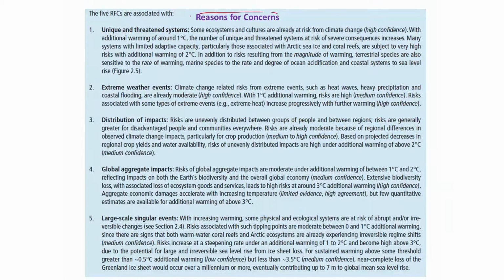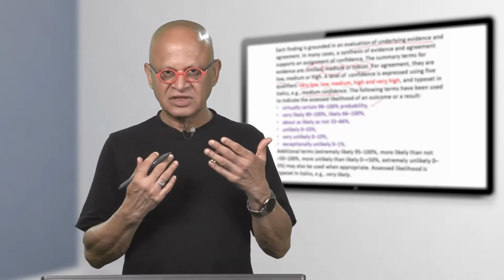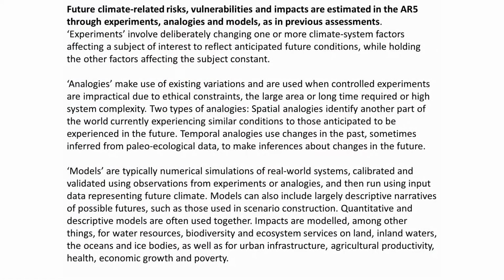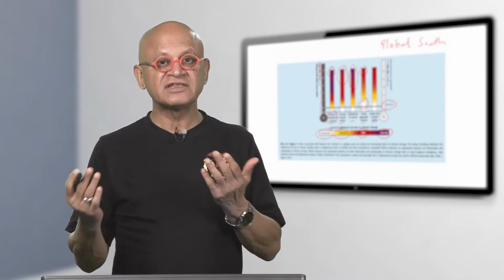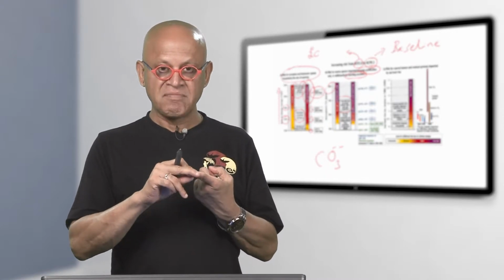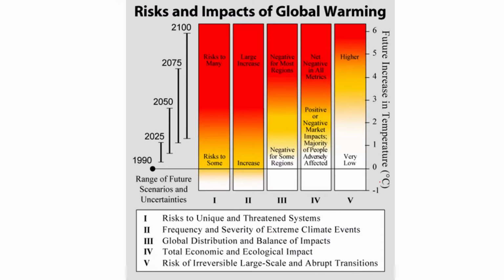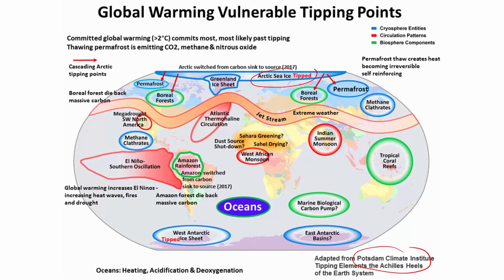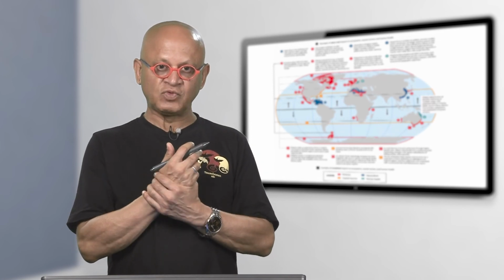W07 C05 L03 Future Projections of Climate Change Lecture 03